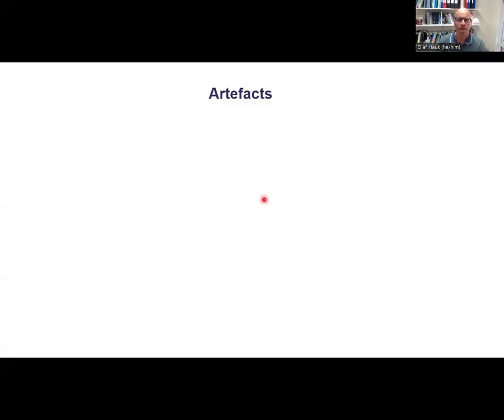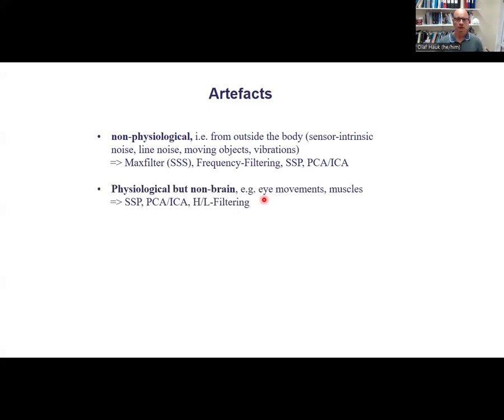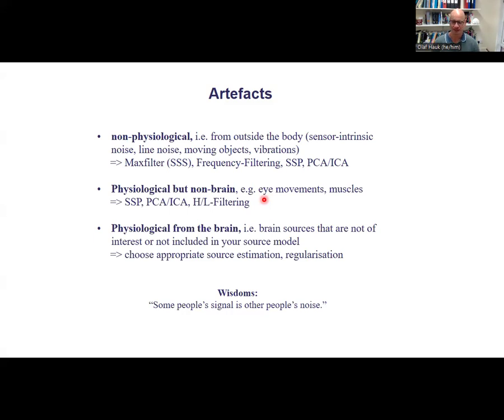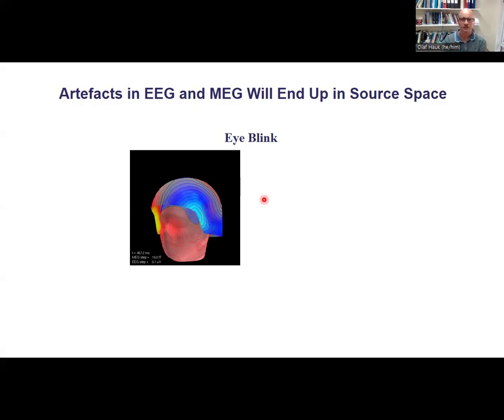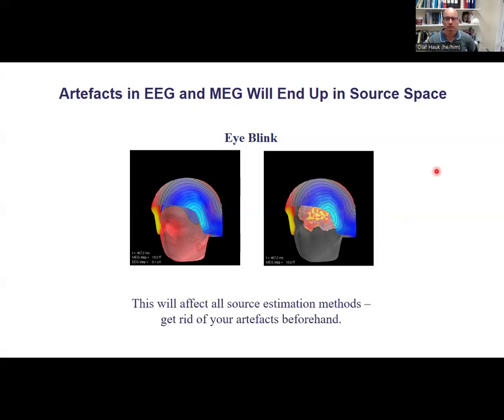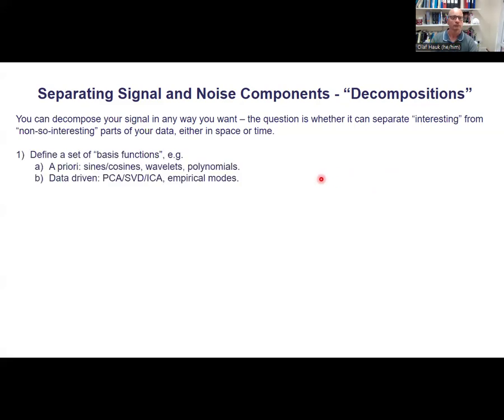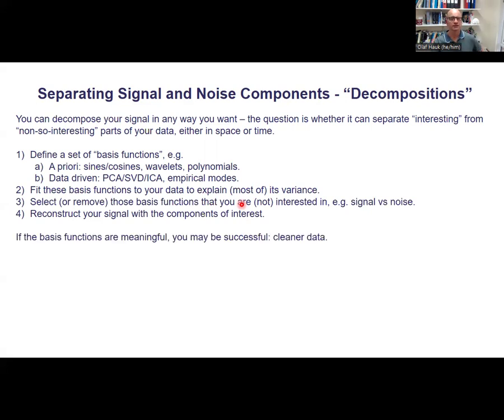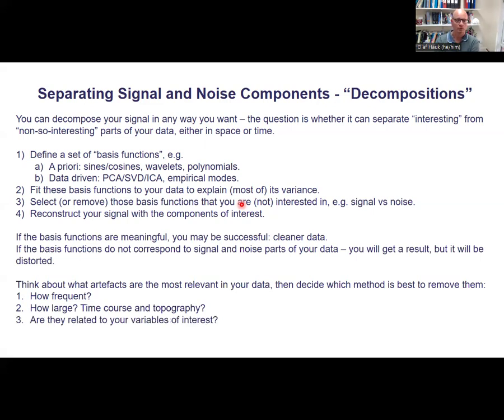Basics of EEG/MEG artefacts and their correction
Physiological and non-physiological artefacts, data decompositions, frequency/temporal/spatial filtering